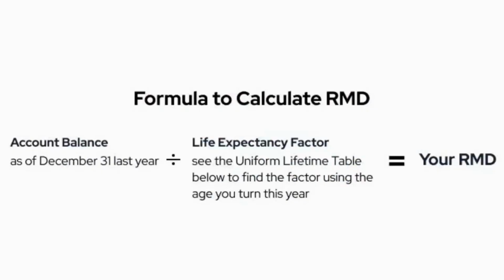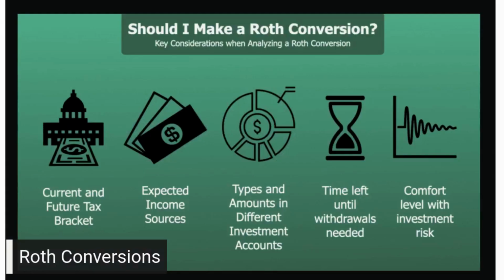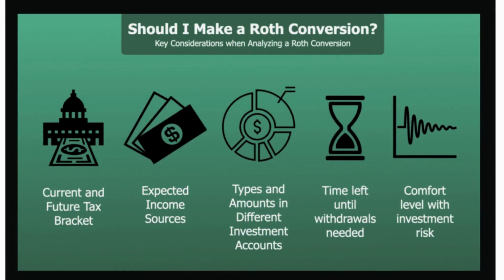3 RMD Strategies to Reduce Your Tax Burden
If you're nearing the age to take Required Minimum Distributions, or RMDs, and you want to avoid the extra income and its tax implications, Thomas C. Martin with Martin Heritage Group LLC and Erin Kennedy break down three strategies to consider. Thomas recommends these strategies to help reduce your tax exposure

1. Consider taking distributions as early as possible
2. Roth Conversions
3. Qualified Charitable Distributions, or QCDs

Keep in mind, RMDs are income, so taking those distributions can boost your taxable income and your income taxes for the year, which is why strategic tax planning is so important. If you have any questions about these strategies, or if you'd like to determine if a Roth Conversion or QCD is right for you, please reach out to Thomas for a free consultation by calling xxx or by visiting

Follow MHG
FB: Martin Heritage Group